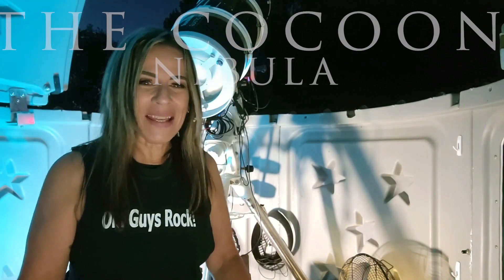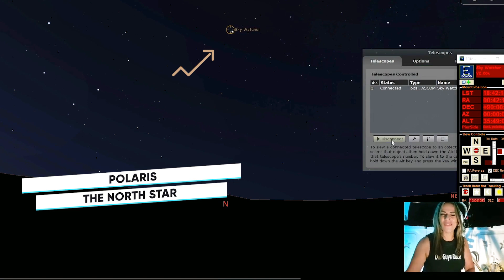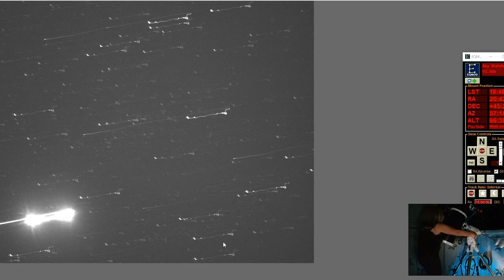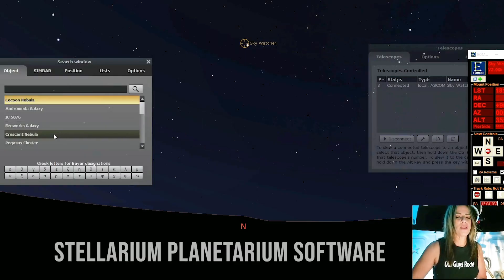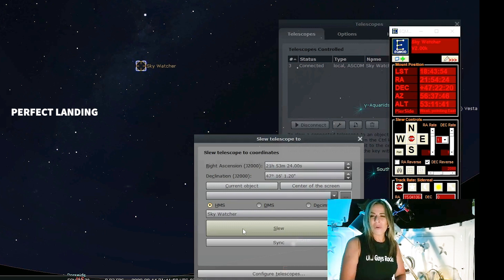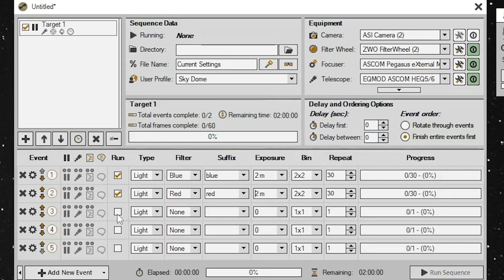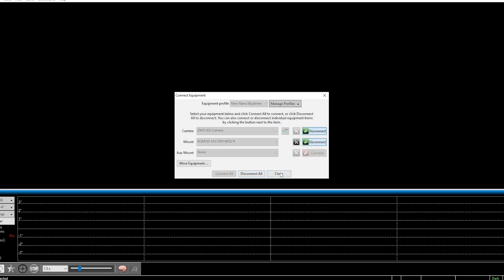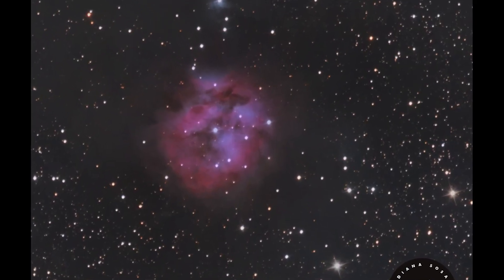The Cocoon Nebula IC 5146 - Imaging Session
September 2022
Part I
This video is the first part of Photographing the Cocoon Nebula into astrophotography editing using Pixinsight.
The Cocoon Nebula is a favorite among imagers, and I was very lucky to capture it 2 weeks ago from my backyard.
The Cocoon Nebula (IC 5146) is a reflection/emission nebula located approximately 2,500 light years away in the constellation Cygnus. It is an active star-forming region associated with the young open cluster Collinder 470.
In this video, I am showing the basic steps to photograph a sky object using an Equatorial Mount and an astrophotography monochrome camera.
The only way to photograph nebulas is using special filters to capture the different types of nebulosity. I used 3 different filters  , in 3 colors: Red, Green and Blue. All of my filters are Optolong and they also help a lot with light pollution which is our biggest challenge.
My telescope is stationary in a skydome, so the process is easier as I don't have to move the mount, it stays polar aligned, and my telescope also stays in focus all night.
For this imaging session, I used for the first time the Imaging Software NINA and I was very pleased with it, as I did not have any technical problems and the meridian flip worked great!
Not having technical problems allowed me to photograph the Cocoon Nebula for another extra hour!
The Photos came out very nice, and as I will show on the Second Part of this video, I didn't have to do too much editing, because it didn't need it!
I like to edit my images as natural as possible and as I always say " Let them shine naturally!"
The Sky is not the Limit